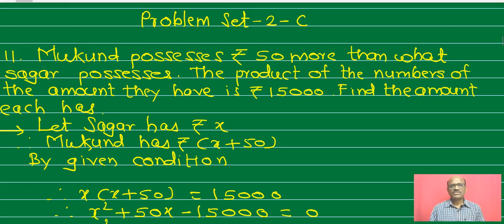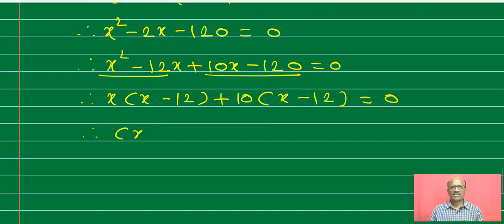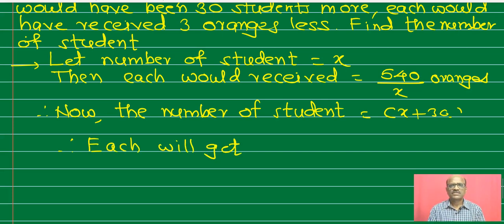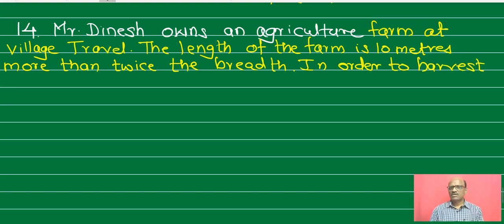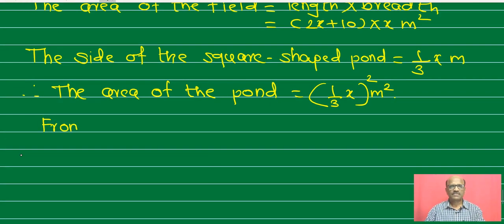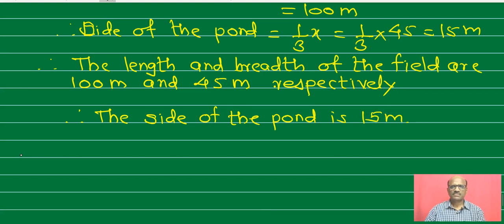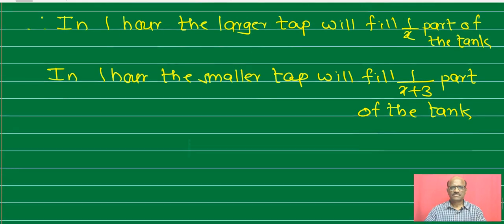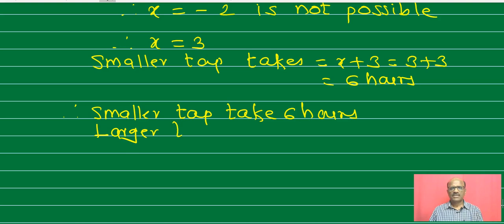Class-10|Quadratic Equations |Problem Set 2-C|Mathematics-1|Maharashtra State Board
Hello Students,
I am uploading the video about the second chapter Quadratic Equations, containing the solution for Problem Set - 2.It is divided in three parts i.e. 2-A ,2-B and 2-C.